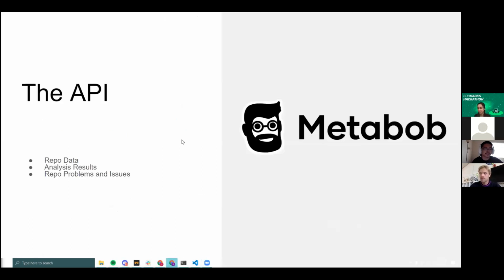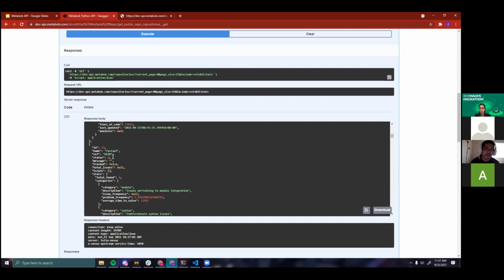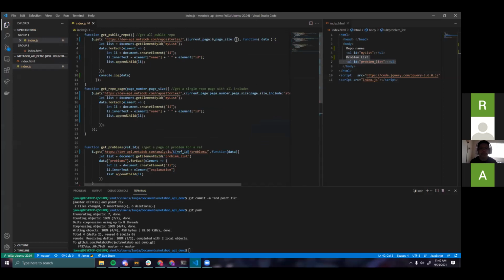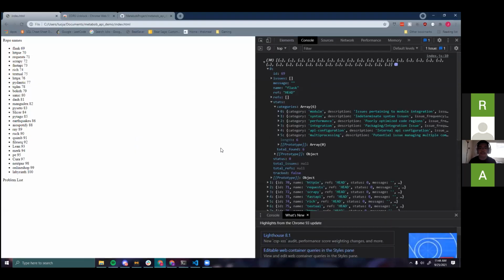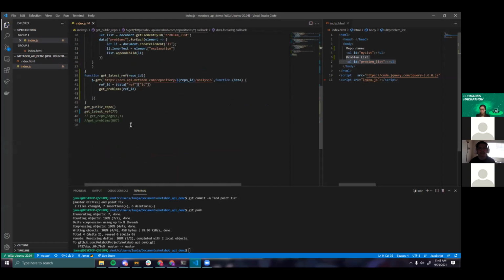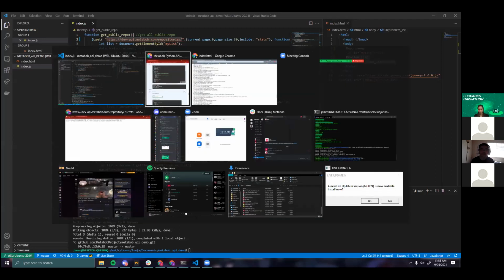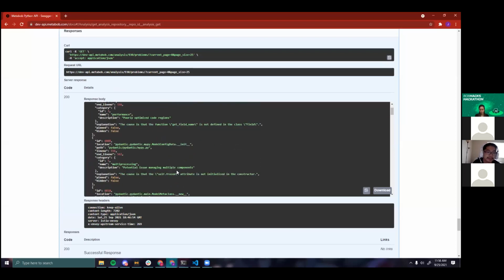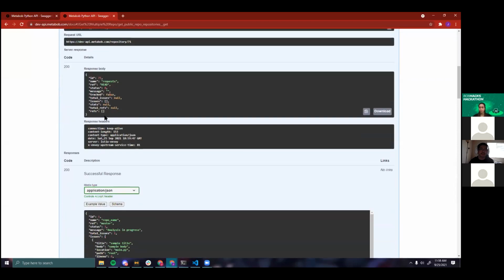BobHacks Workshop 1 - The Metabob API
Join James Luo, Backend Developer at Metabob, presents how to use the Metabob API!

About Metabob: Metabob is an AI assisted tool used to debug and visualize Python code. Using a combination of conventional status analysis, attention-based models, and a 360-degree Visualizer, Metabob is able to detect where problems are, how they interact with other aspects of your codebase, as well as offer plain-text recommendations on how to fix them. Metabob’s model is written on open source code from python developers across the globe, creating a dynamic, uniquely intuitive base to help identify where problems will likely occur.